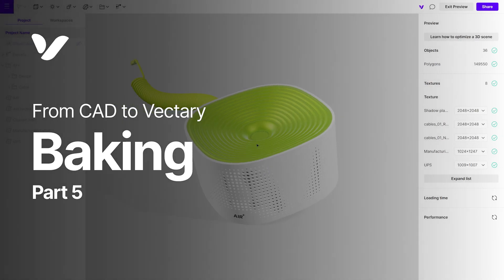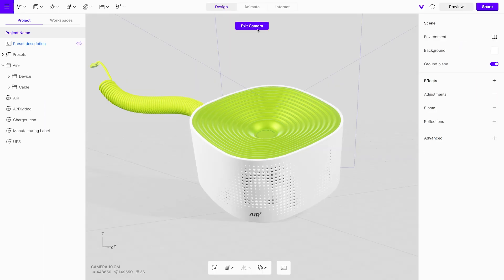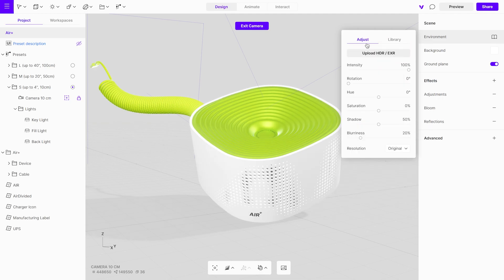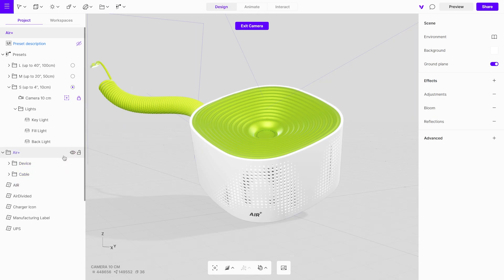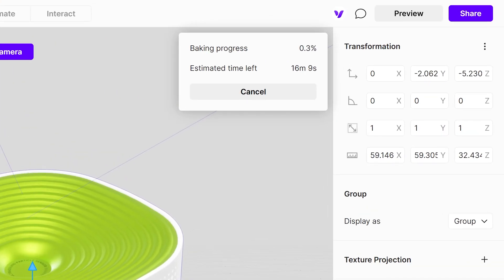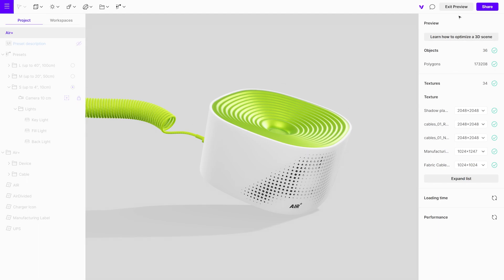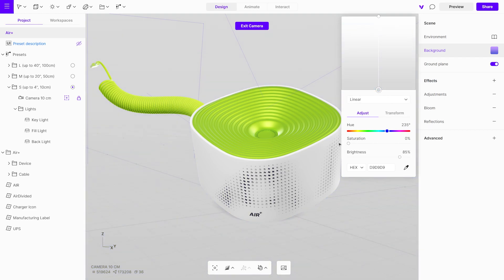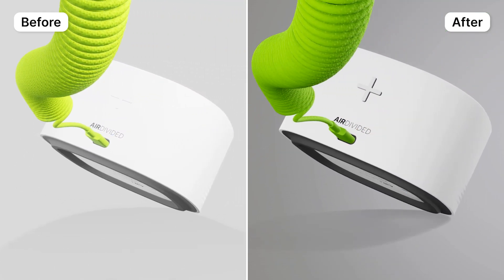Baking | From CAD to Vectary | Part 5/8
In this tutorial, we will focus on the baking process. This design element is crucial and has a significant influence on the creation of a realistic image.